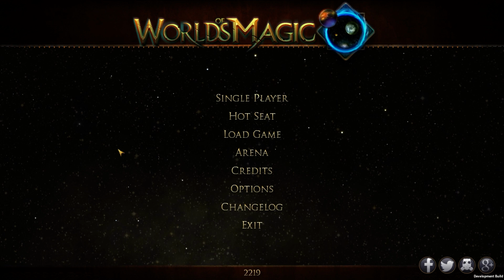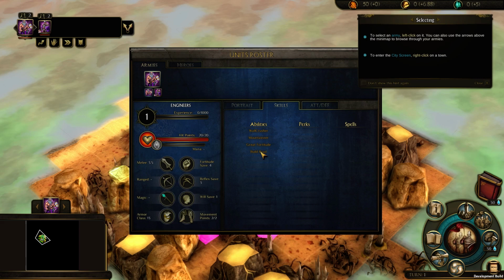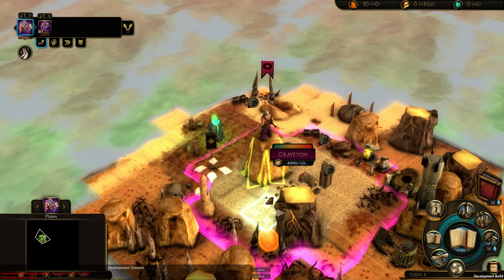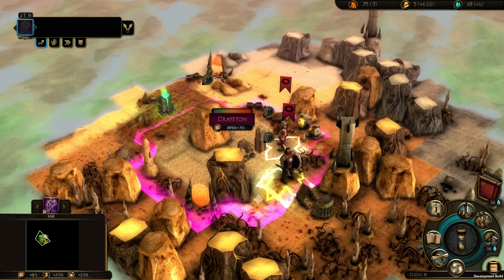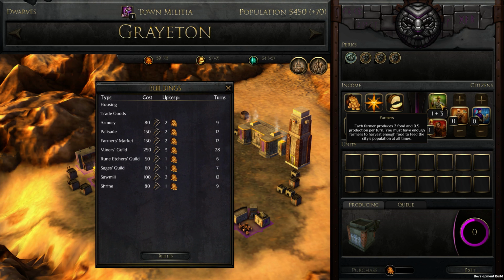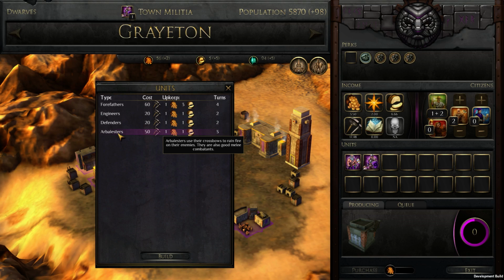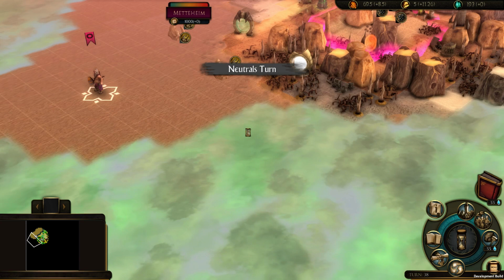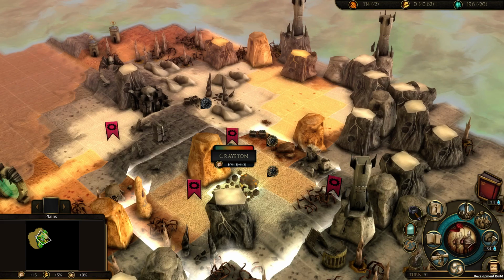Let's Play Worlds of Magic Beta - Episode 1 (Livestream Footage)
Join Warmacblu as he attempts to learn the ropes in Worlds of Magic.

Warmacblu begins to play the game at 4:45.